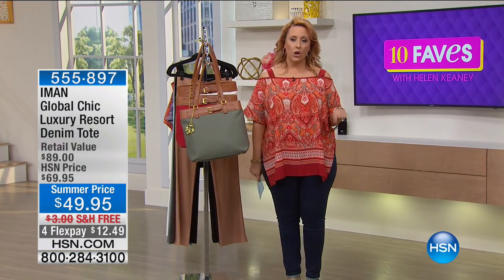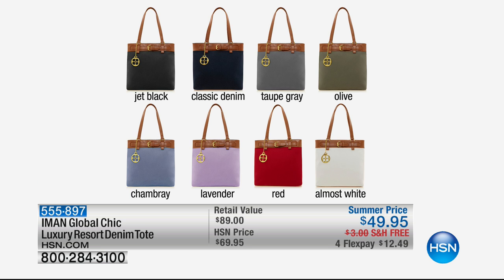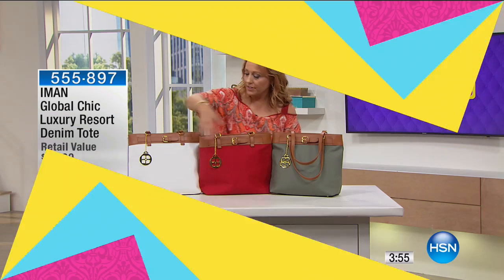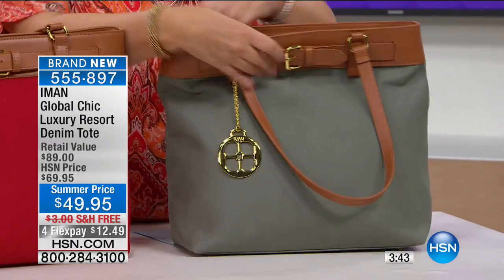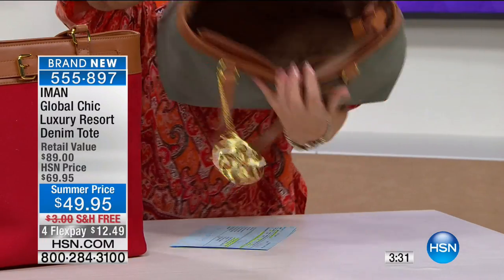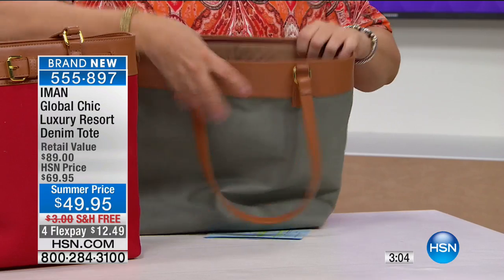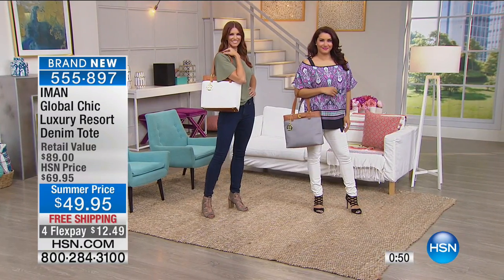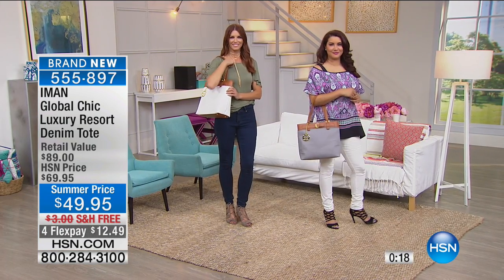IMAN Global Chic Luxury Resort Denim Tote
Nothing completes an ensemble better than an eyecatching handbag. Carry your essentials in style with this sophisticated denim tote. The mixed media...